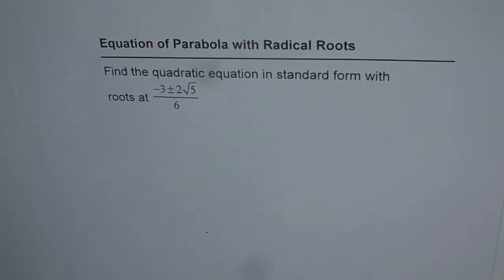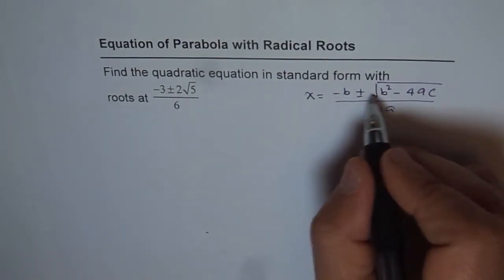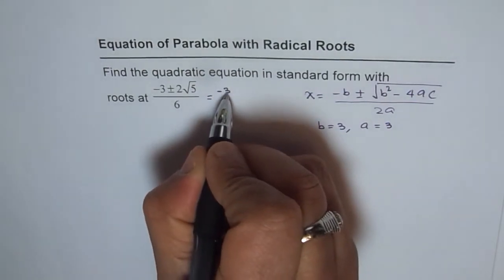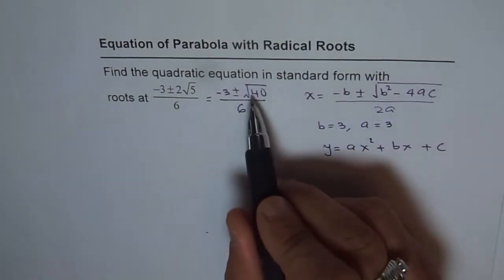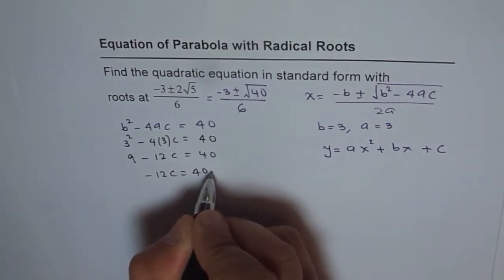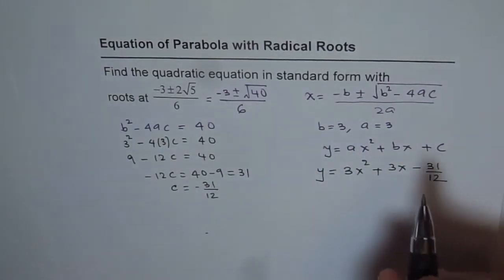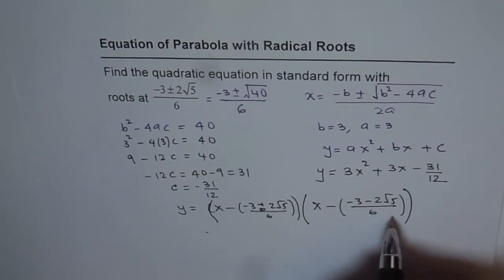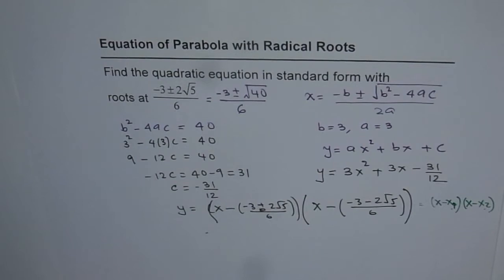Equation of Quadratic Function with Radical Roots